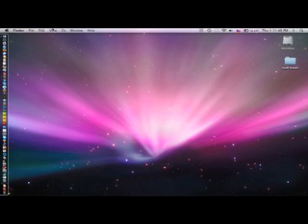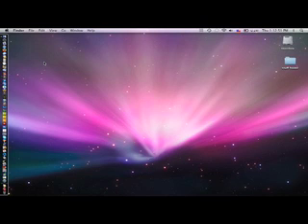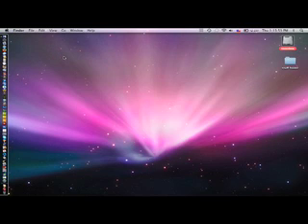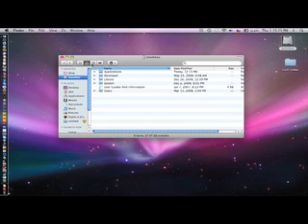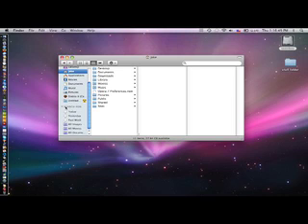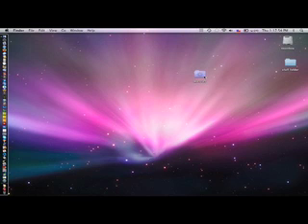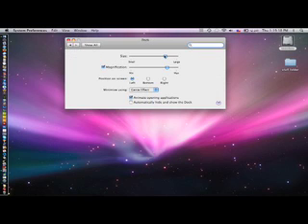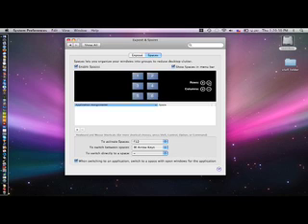Mac OS X tutorial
A tutorial covering the basics of Mac OSX 10.5.5.